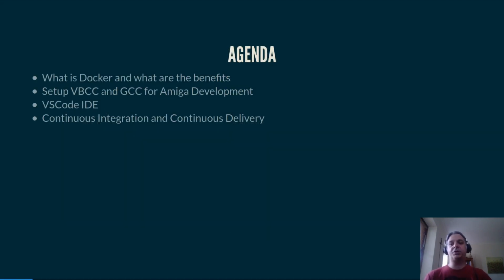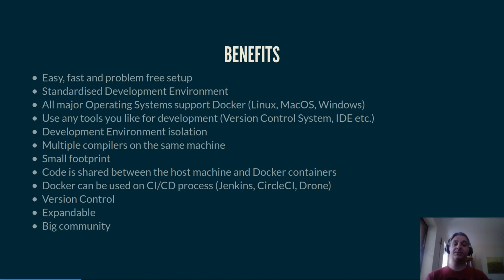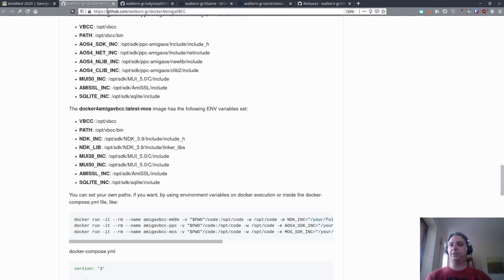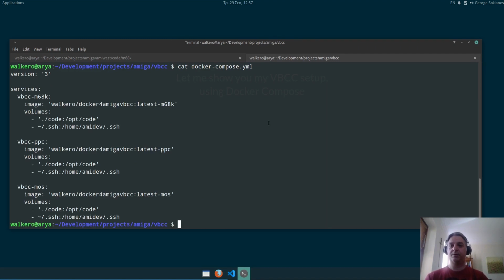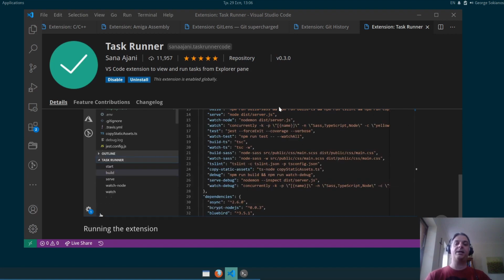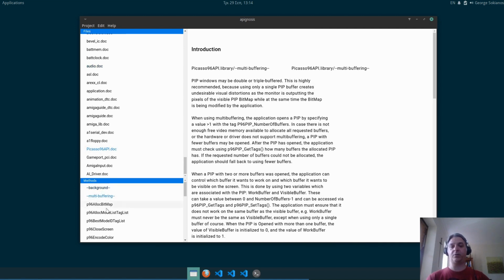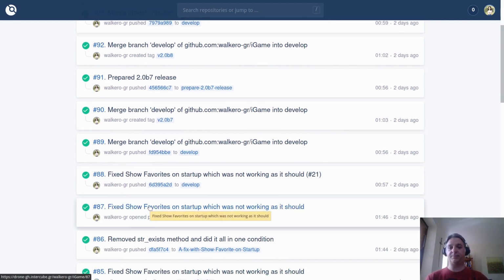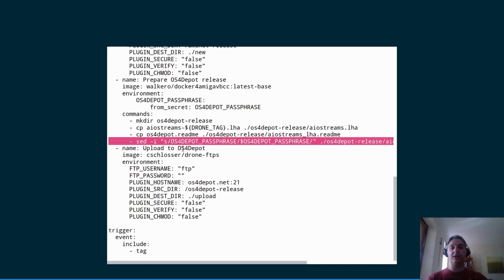George Sokianos step by step docker based AmigaOS cross-platform development environment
George Sokianos describes and walks the viewer through a step by step guide to setting up docker based AmigaOS cross-platform development environment.  If you are interested in AmigaOS development, CI/CD, or to learn more about containers, this is the video for you.